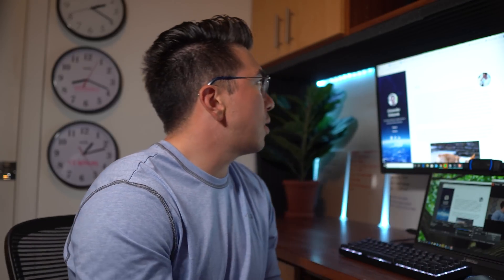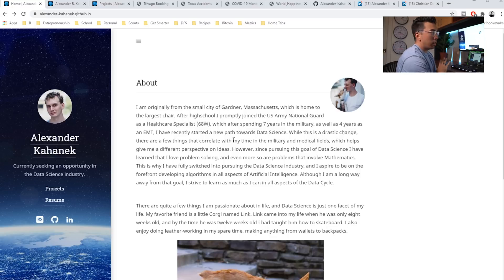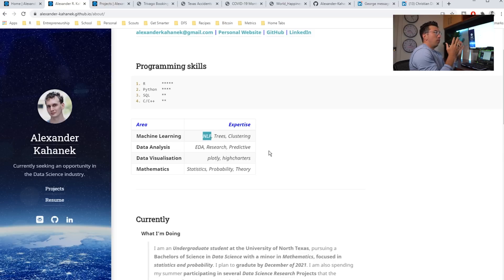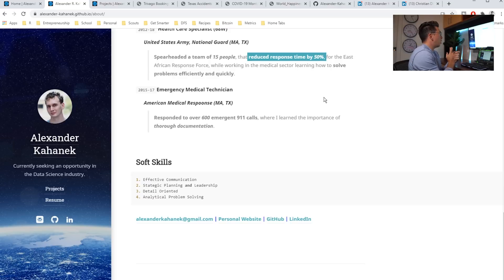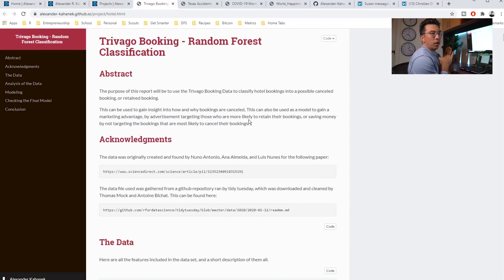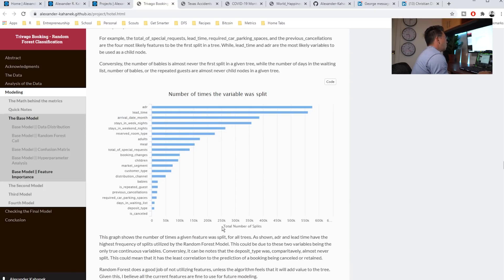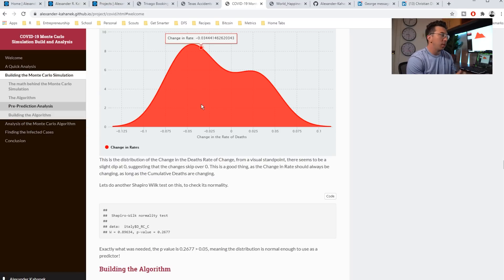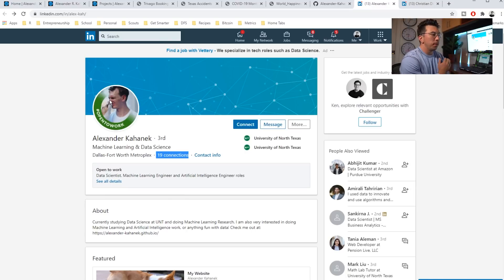Reviewing Your Data Science Projects - Episode 17 (Best Portfolio Website Yet?)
In this video, I review Alexander's Data Science Website Portfolio, Data Science Resume, Projects, and LinkedIn Profile.

Alexander has some of the most in-depth data science projects I've seen. These are great case studies for anyone looking to up their game.

Portfolio:
- Very nice web layout
- Maybe keep it to one scrollable page
- Love the about me, perfect place to put it and cute dog
- Cool to see someone pursuing this career after going back to school
- Key thing is he is transitioning, not jumping
- No age for data science

Resume
- I like the digital resume, but maybe a pdf or picture of a traditional one would make more sense here
- I don't love the *** scale. For me this is usually a box to check (Can he do this, we will find out his aptitude later) One thing I've found is that people have no clue how to judge their own ability
- More expansion on the types of skills
- Love how he talks about his projects and what he is doing
- Don't see a need for the soft skills section

- More connections
- Share work here